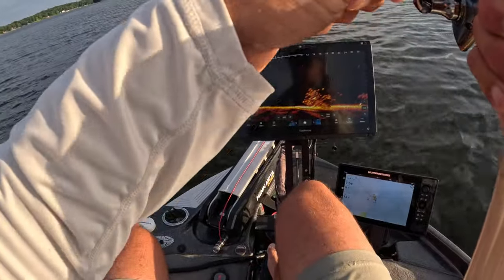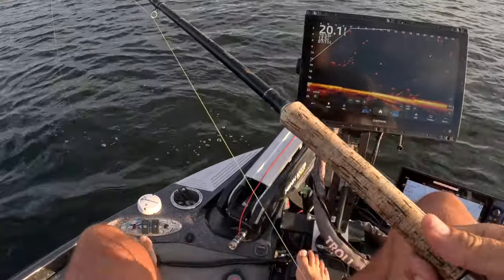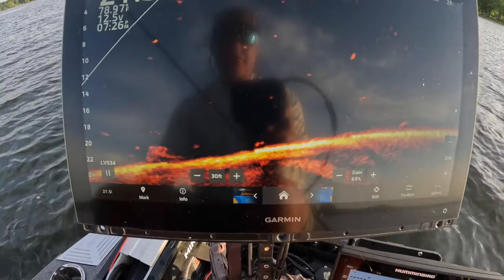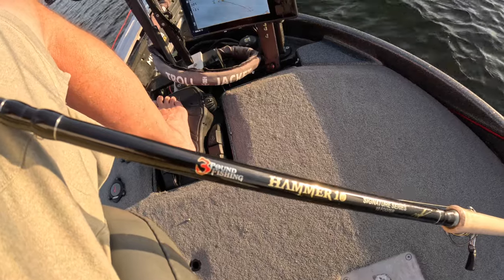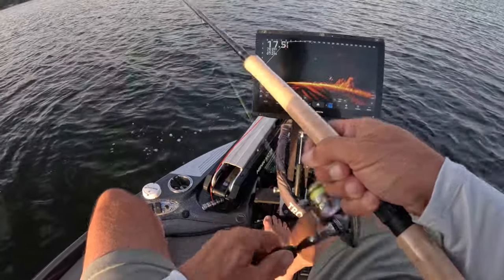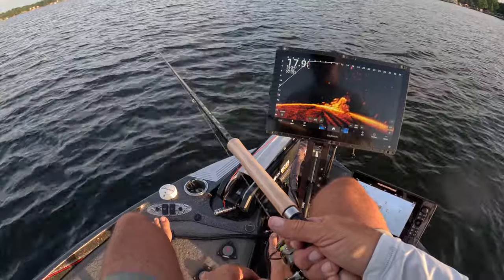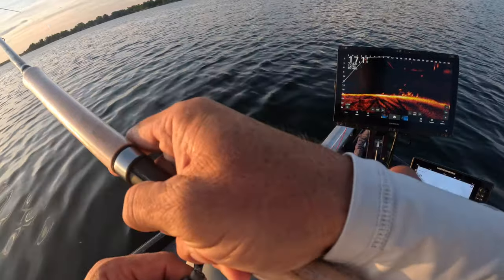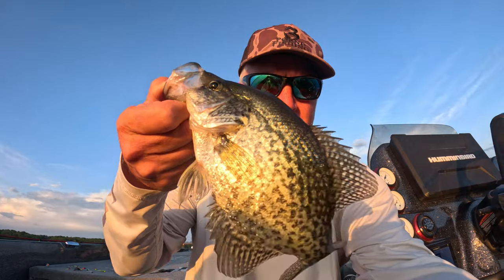Evening of Crappie Fishing